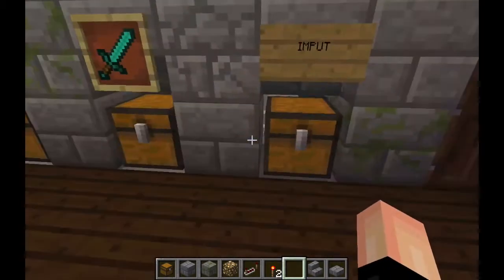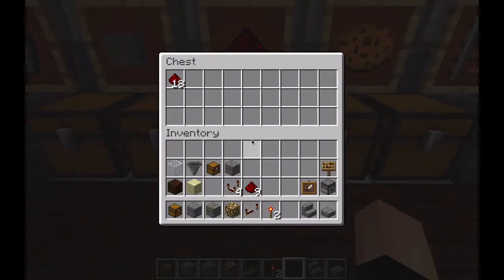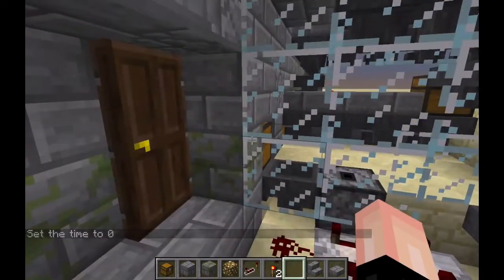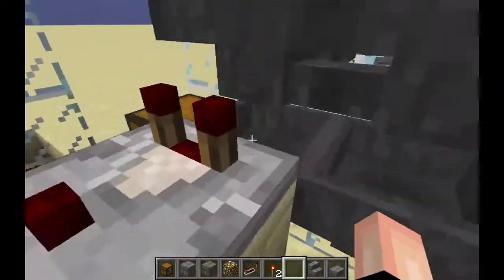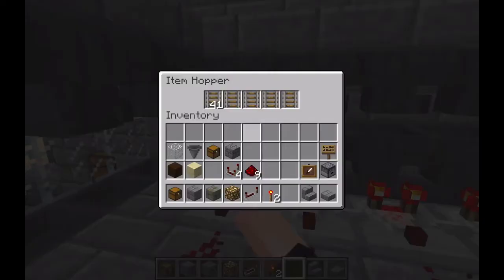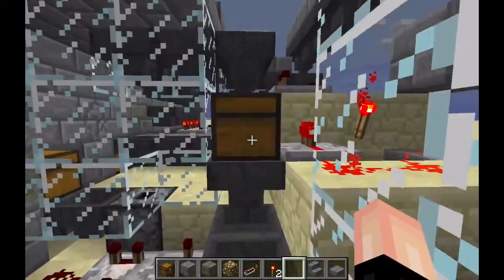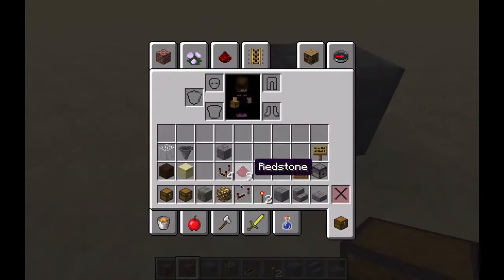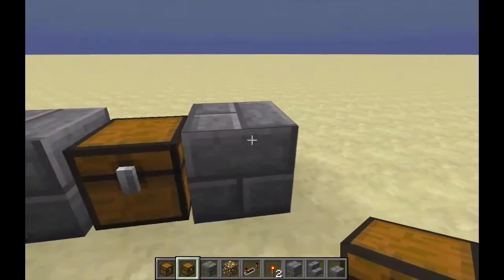TUTORIAL: Stackable and non-stackable item sorter for AFK farms and mob systems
I'm back, now with a redstone video.

In this video I show you how to sort items, classifying stackable from non-stackable, and sort all diferent stackable items, this system can work in AFK farms, mob systems, mob spawner (zombie spawner, skeleton spawner), fish farms or any kind of farms... you even can use this method just for storage.

I invite you to play with the system and try to improve it, i love to receive feedback and upgrades so I can get better with your help.

Thank you for your support, remember every like helps me and other people to find my Minecraft videos.

If you want to show your support with a donation, you can click right here to see my streamlabs profile

Please know that your donations help me do Minecraft videos on a full time basis.

This video is recorded playing Minecraft 1.12.2

In this video you can see how make an item sorting system in Minecraft

SI QUIERES VER ESTE VIDEO EN ESPAÑOL, DEJAME UN COMENTARIO